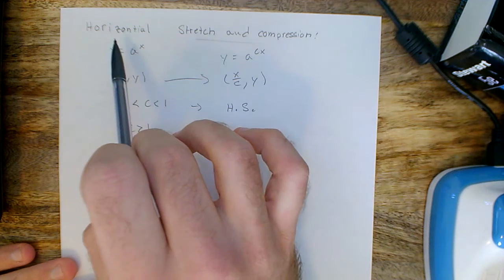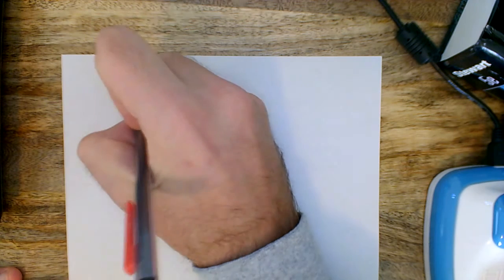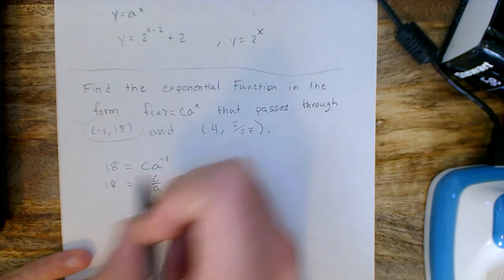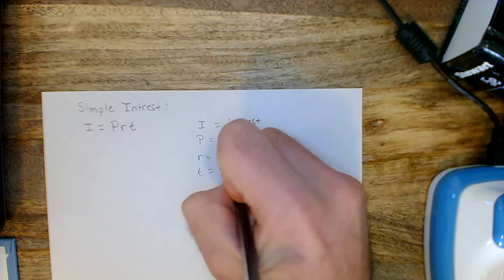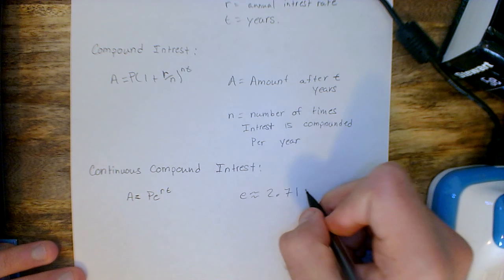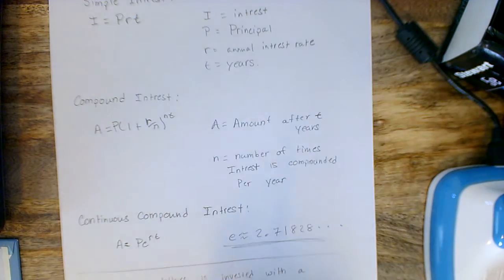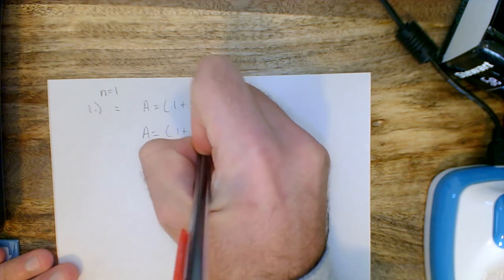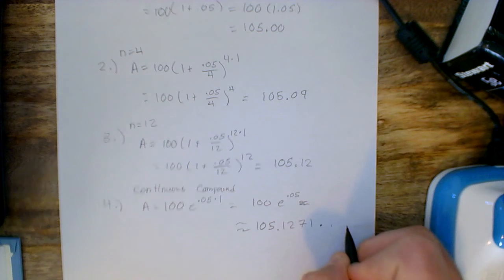4 1 part 3